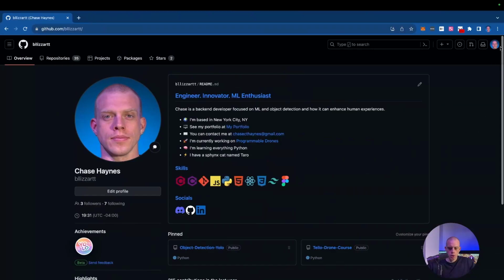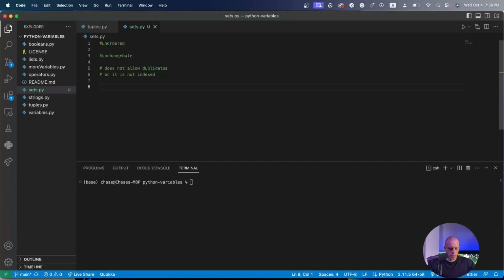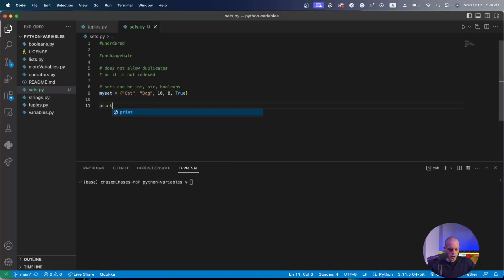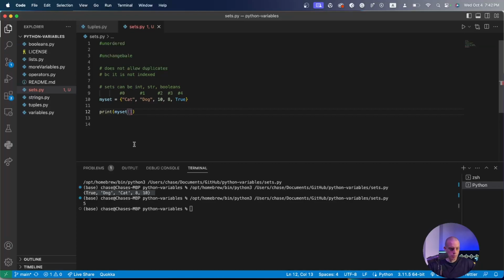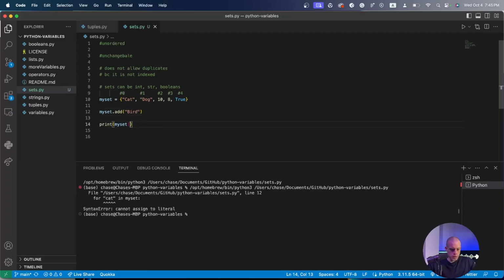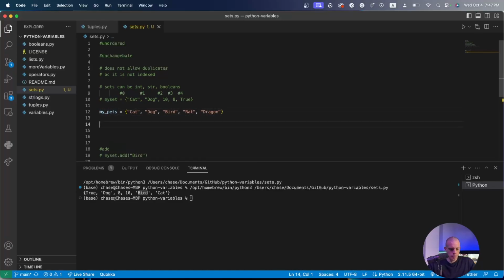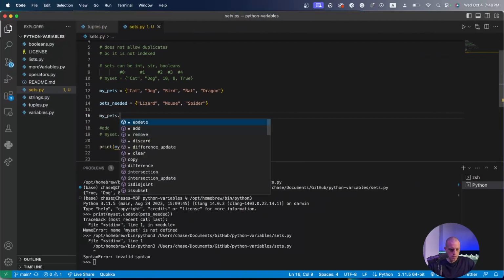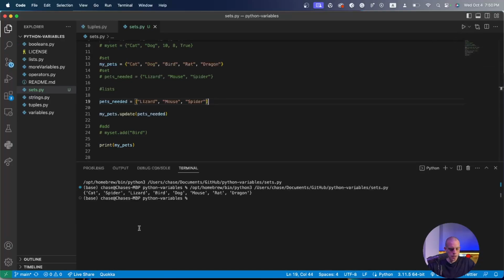Python Basics! Sets! (2023)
Welcome to our Python tutorial series! In this video, we're going to cover the basics of Python lists in a quick and easy-to-understand way, perfect for beginners.

Here's what you'll learn:

🌟 What Are Lists? - We'll explain lists in plain language, comparing them to everyday shopping lists.

🌟 Creating Lists - Learn how to create your very first lists, whether they're empty or filled with items.

🌟 Accessing Elements - Discover how to pick out specific items from your list, much like finding your favorite book on a shelf.

🌟 List Operations - Get introduced to basic list operations, including adding, removing, and changing items.

🌟 Practical Use - See real-world examples of how lists are used in Python to store and manipulate data.

By the end of this video, you'll have a solid understanding of Python lists, setting you on the path to mastering this fundamental data structure.

If you have any questions or ideas for future topics, please share them in the comments below. Let's explore Python lists together! 🐍🚀